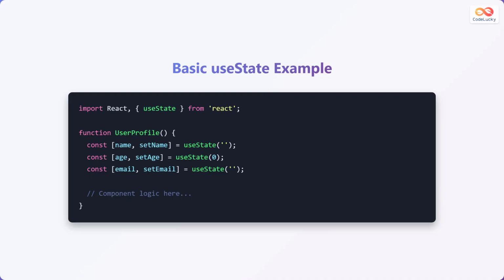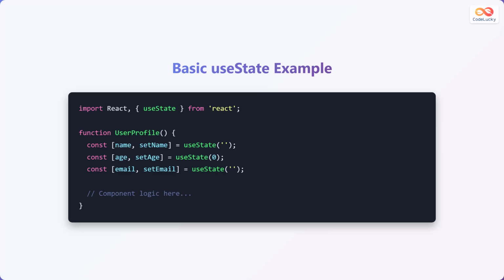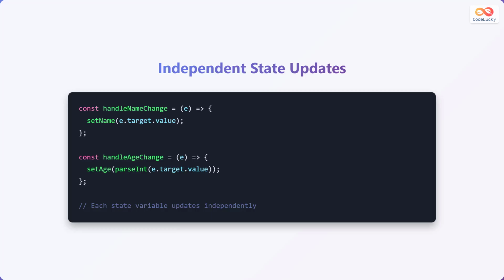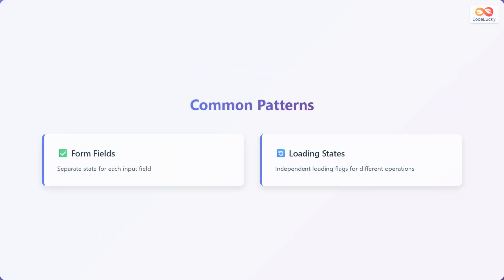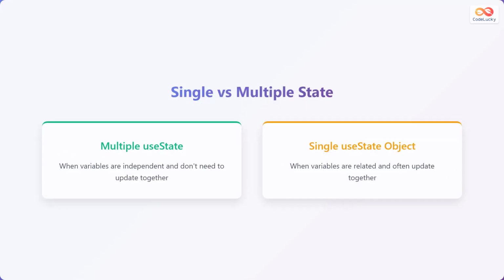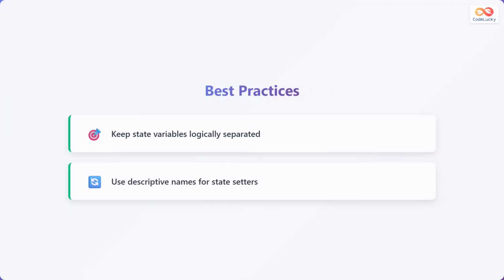React useState: Mastering Multiple State Variables for Beginners ⚛️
Learn how to effectively manage multiple state variables in React using the useState hook! This beginner-friendly tutorial breaks down everything you need to know to build dynamic and interactive user interfaces.

We'll cover:
✅ Declaring multiple state variables with useState
🔄 Updating state independently
✨ Common patterns like form fields and loading states
🤔 Single vs. multiple state approaches: which one to choose?
🚀 Best practices for clean and efficient state management

By the end of this video, you'll have a solid understanding of how to use useState to handle various types of data within your React components. Level up your React skills and build more complex applications with ease! 😉

Chapters:
00:00 - Multiple State Variables
00:12 - Basic useState Example
01:02 - Independent State Updates
01:40 - Common Patterns
02:20 - Single versus Multiple State
02:55 - Best Practices
03:29 - Outro